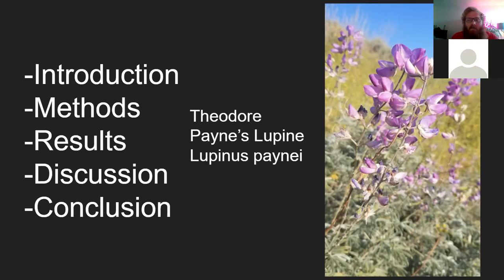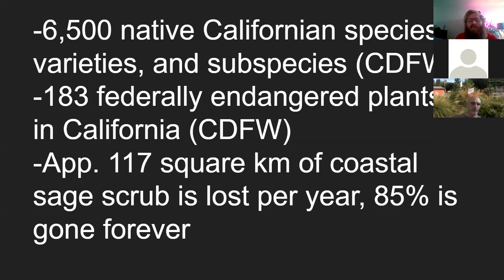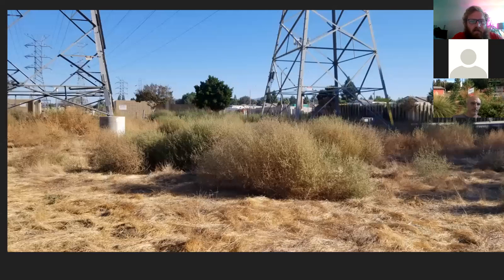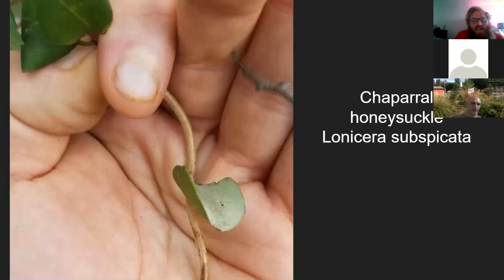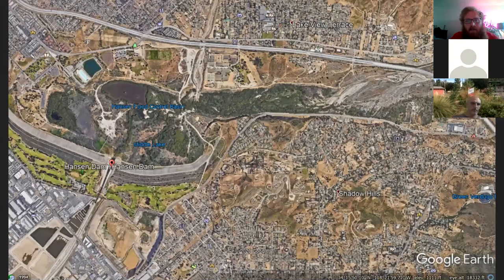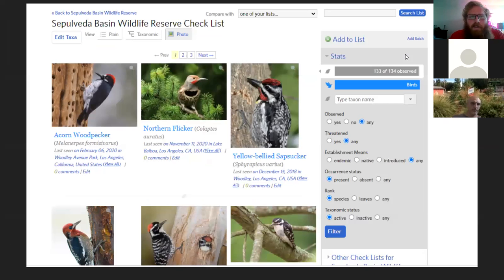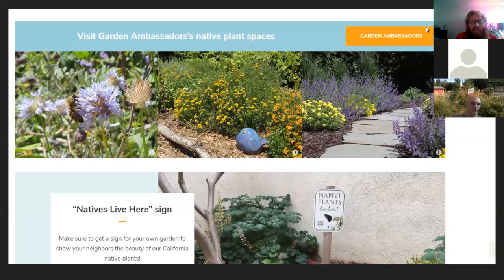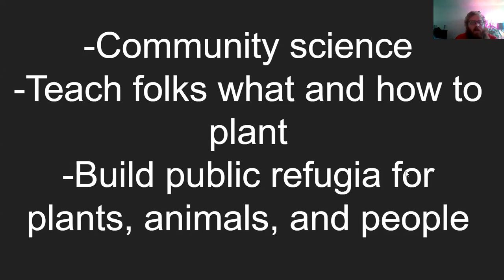CSUN Sustainability Webinar - The Importance of Native Plants in the Environment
This fascinating and informative workshop is led by Richard Rachman, CSUN Graduate Student, Ecologist, & IS Biodiversity Coordinator. Learn all about California native plants, their importance, and more!